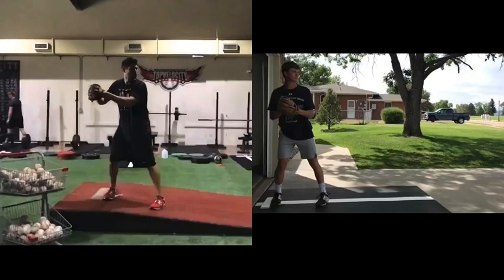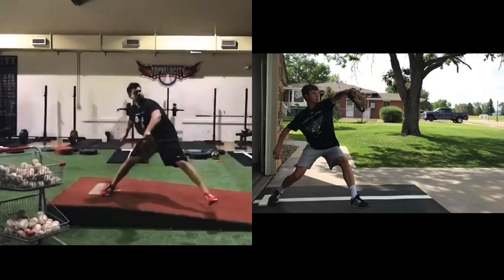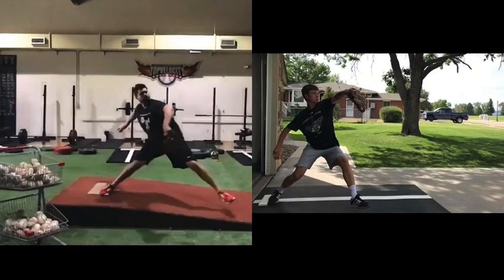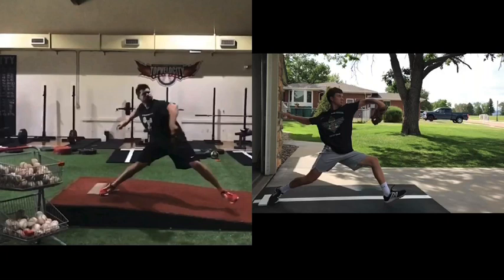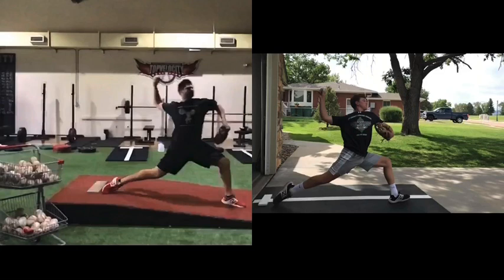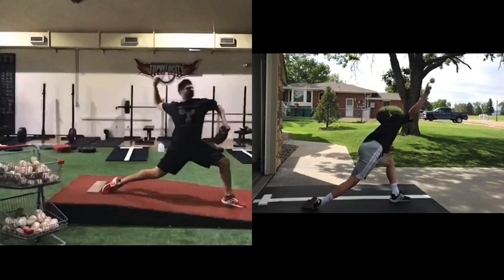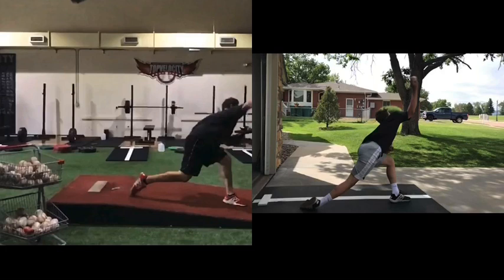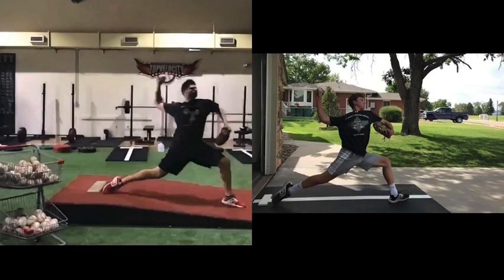Delaying Rotation Increase Pitching Velocity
In this analysis you will learn how early rotation kills the power of creating a high velocity fastball.